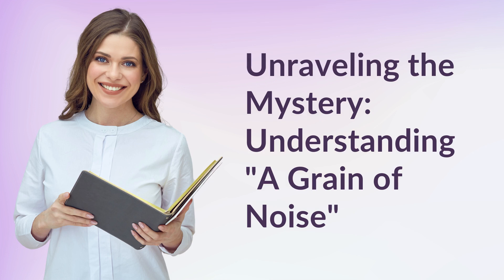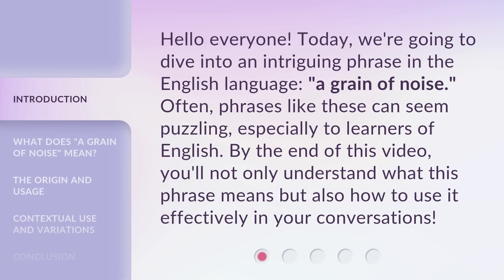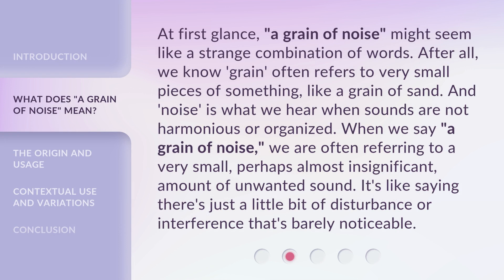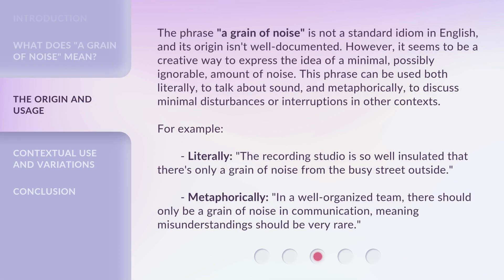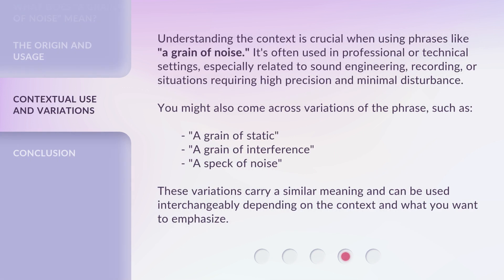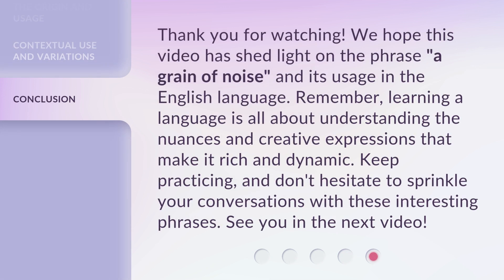Unraveling the Mystery: Understanding "A Grain of Noise"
00:00 • Introduction - Unraveling the Mystery: Understanding "A Grain of Noise"
00:32 • What Does "A Grain of Noise" Mean?
01:10 • The Origin and Usage
01:58 • Contextual Use and Variations